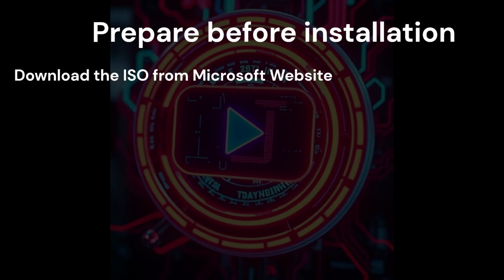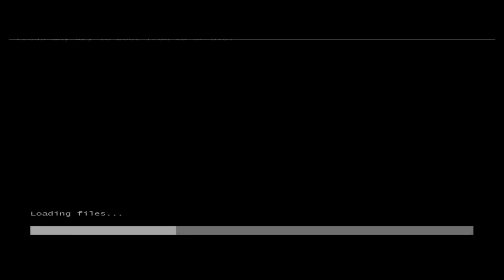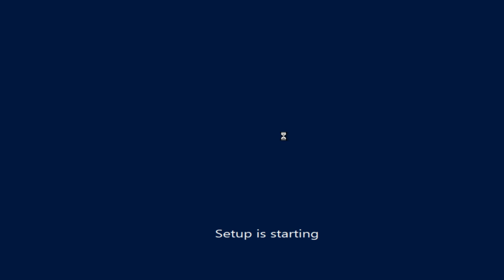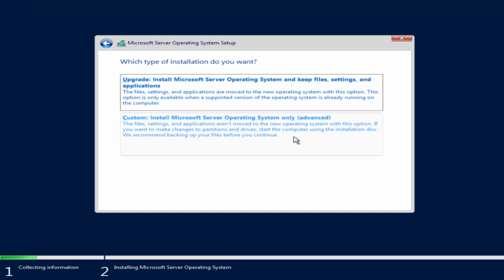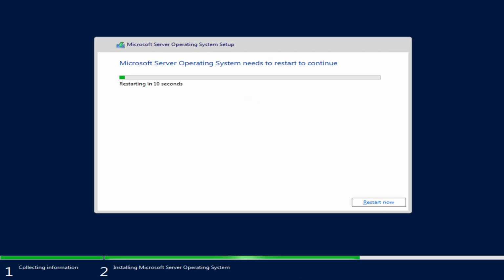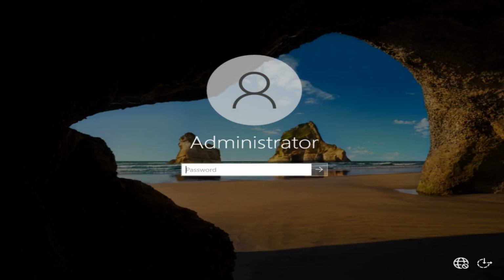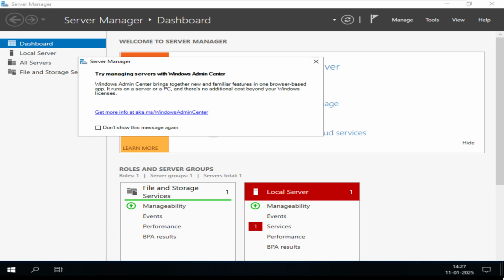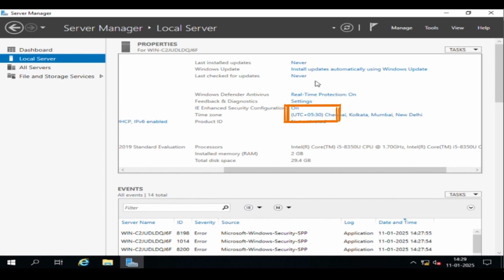Windows Server 2019 Installation | How to install Windows 2019 Standard | Step by Step | @FSTekLab ​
🎥 How to Install Windows Server 2019 | Step-by-Step Guide
In this video, I'll guide you step-by-step through the installation process of Windows Server 2019. Whether you're setting up a server for the first time or need a refresher, this tutorial will help you.

⚙️ Recommended System Requirements:
System requirements for Windows Server 2019:
Processor: 1.4 GHz (64-bit) or faster.
RAM: 512 MB minimum (2 GB recommended).
Disk space: 32 GB or more.

📋 Installation Process:
Step 1: Select Language and Region Selection
Step 2: Click "Install Now".
Step 4: Select "Custom" for a fresh installation.
Step 5: Select the drive for installation.
Step 6: Installation Process will start and reboot the server.

⚙️ Post Installation Initial Configuration:
1️⃣ Set the Administrator password after the installation completes.
2️⃣ Log in for the first time and manage the server through the Server Manager interface.

💡 Key Notes:
Ensure your system meets the minimum requirements for Windows Server 2019.
Follow the instructions carefully to avoid errors during installation.

Get the latest updates and tutorials on operating systems, servers, and more.